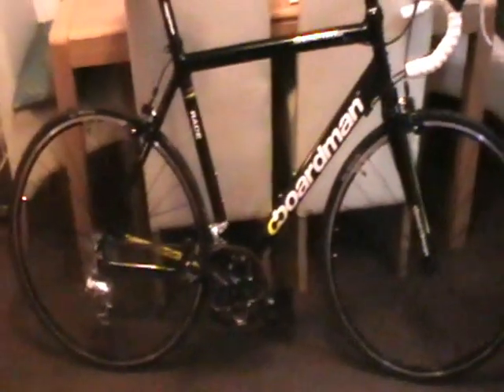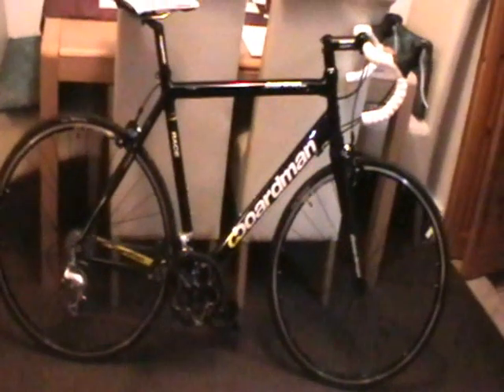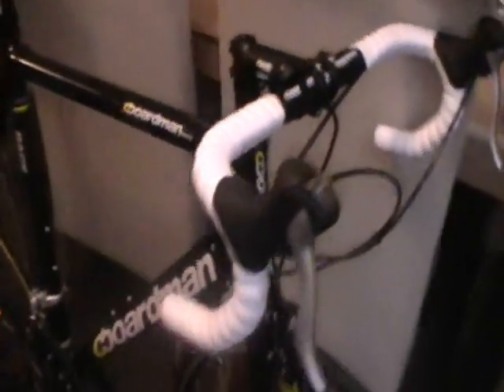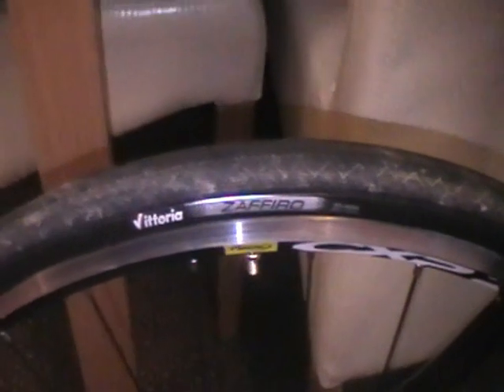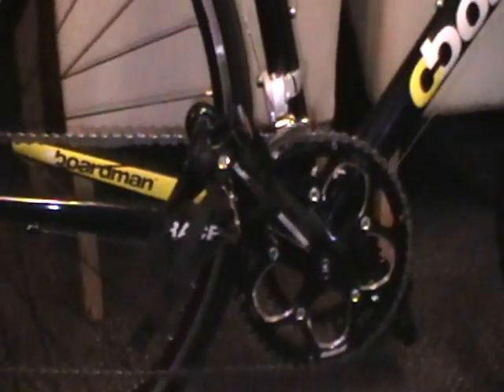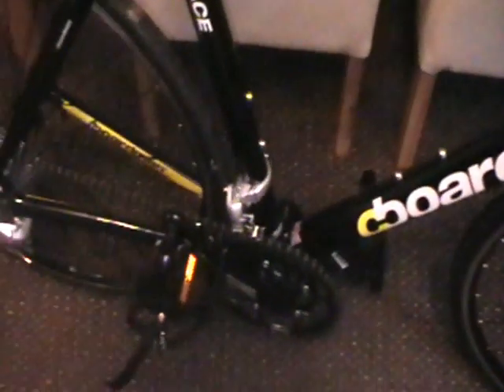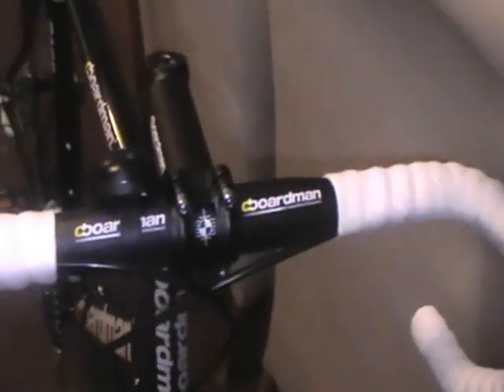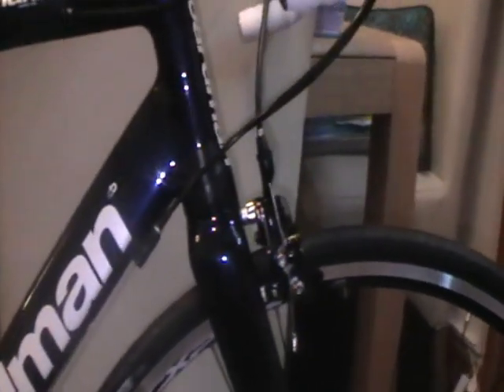BOARDMAN ROAD RACE BIKE REVIEW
MY OPINION ON MY NEW BOARDMAN ROAD RACE 2011/12 MODEL. PURCHASED FEB  '12.